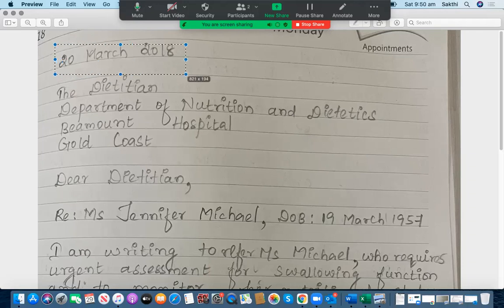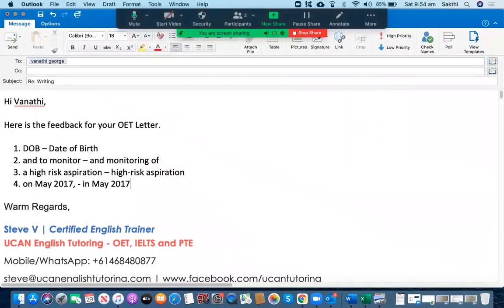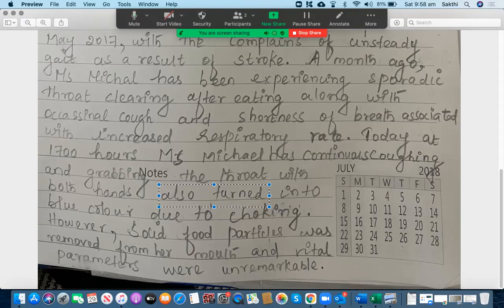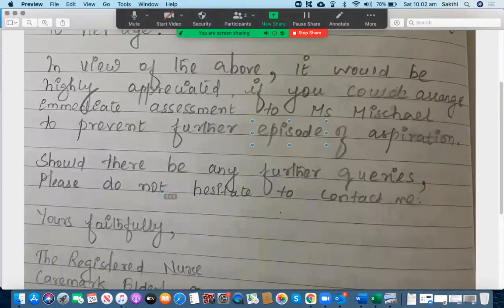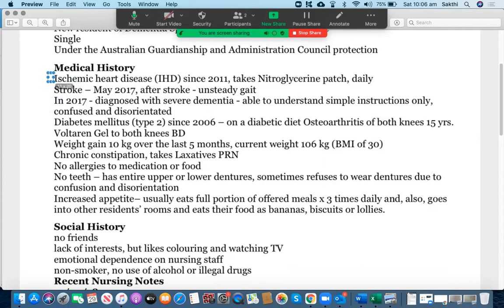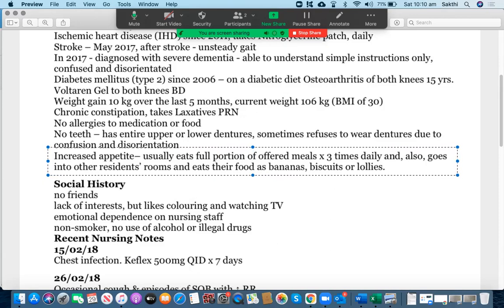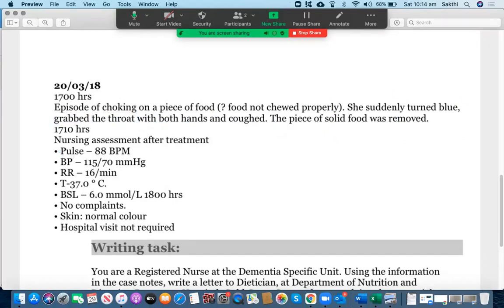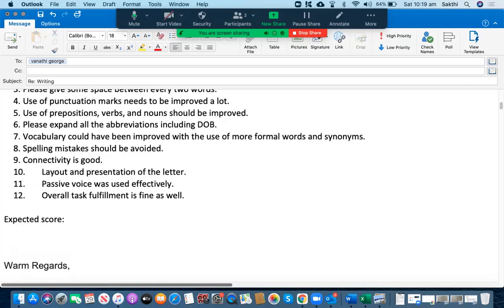View Jennifer Michael's Exceptional OET Referral Letter Correction Video & Achieve Your Dream Score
This video shows the word-by-word assessment and correction of a C Grade OET Referral Letter written by a Nursing Student for Ms Jennifer Michael. It includes the case notes, answer, assessment, detailed explanation on each mistake and how to correct them. It would be of great help for you if you watch this video fully and understand what mistakes are committed by other students so that you can avoid those mistakes in your Letter of the OET Writing subtest. Remember, prevention is better than cure.

Warm Regards,